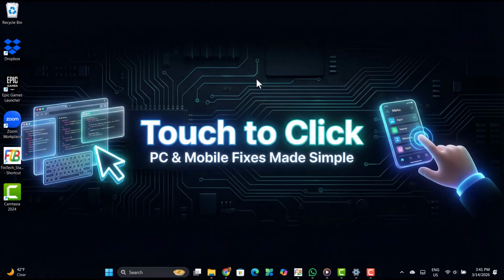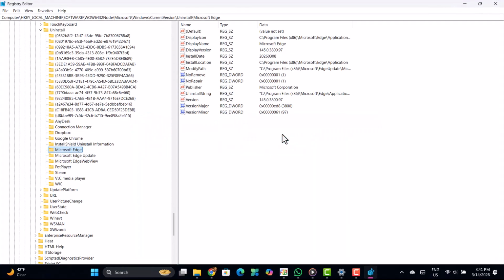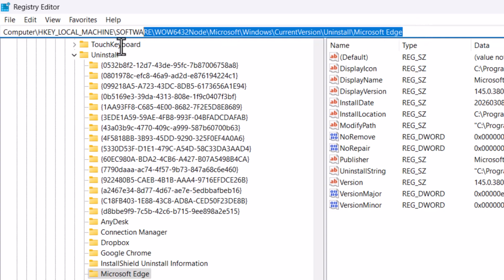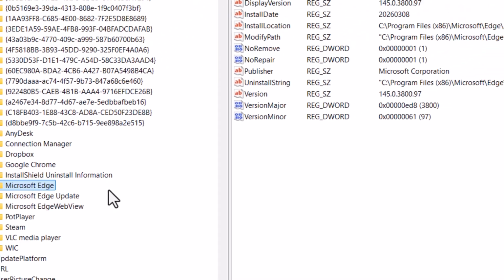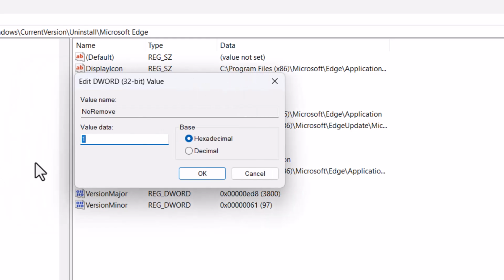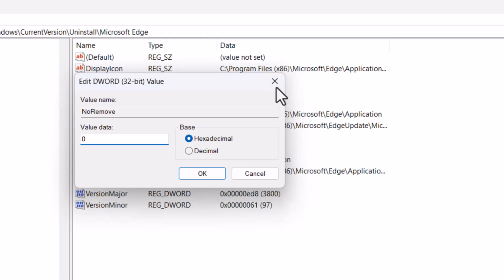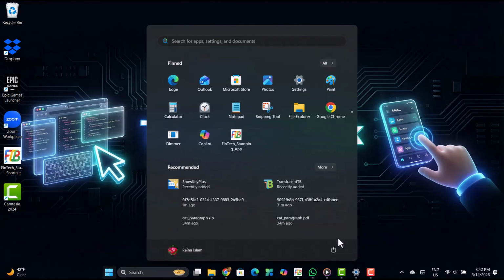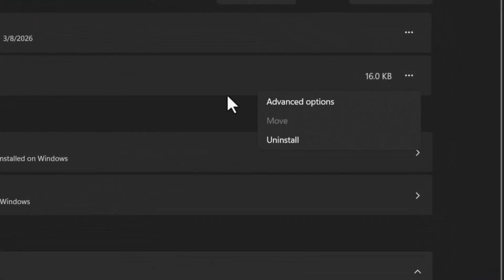How To Uninstall Microsoft Edge On Windows 11 | Complete Step-by-Step Guide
📝 This video provides a complete, step-by-step tutorial on how to uninstall Microsoft Edge on Windows 11. I'll guide you through the necessary registry edit to enable the uninstall option, which is hidden by default. We'll then walk through the standard uninstall process in your system settings. The method is explained clearly so anyone can follow along safely. By the end, you'll know exactly how to uninstall Microsoft Edge from your Windows 11 PC.

⏱️ -- TIMESTAMPS --
0:00 - Introduction & Overview
0:11 - Step 1: Open Registry Editor
0:27 - Step 2: Navigate to the Correct Registry Path
0:45 - Step 3: Locate and Modify the "NoRemove" Value
1:10 - Step 5: Restart Your Computer
1:18 - Step 6: Uninstall Microsoft Edge via Settings

The Path Is: Computer\HKEY_LOCAL_MACHINE\SOFTWARE\WOW6432Node\Microsoft\Windows\CurrentVersion\Uninstall\Microsoft Edge